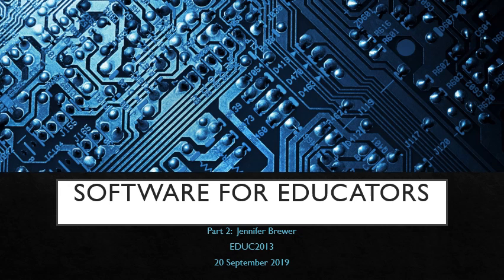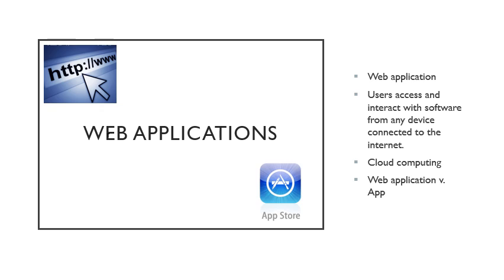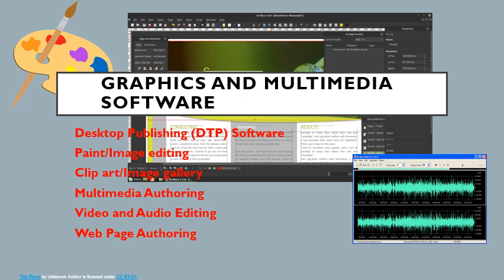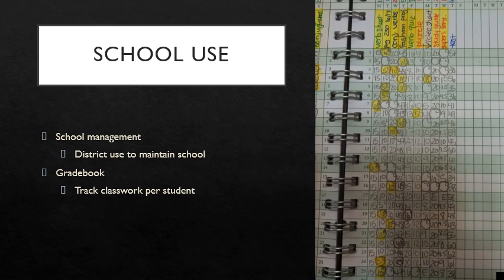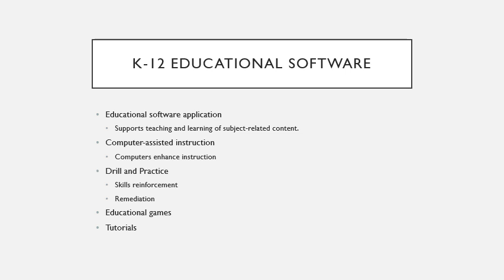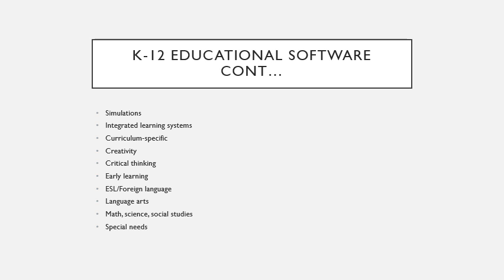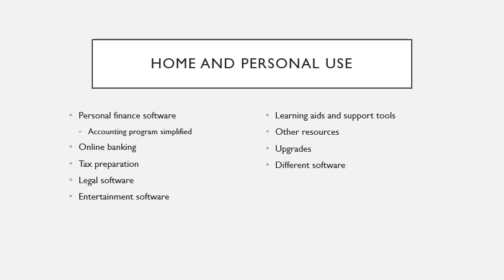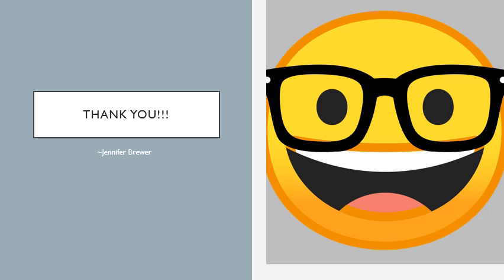GC Learning Video 1 Autosaved